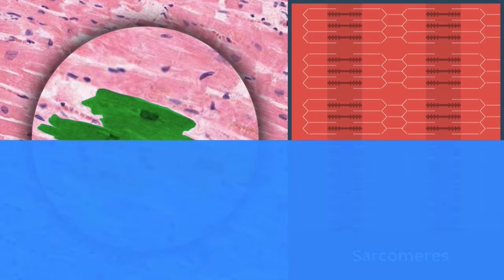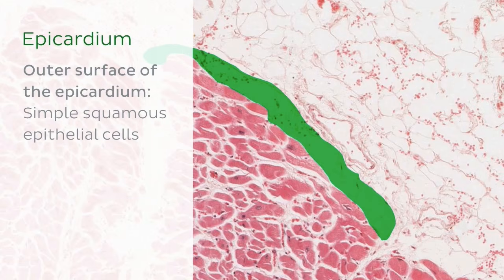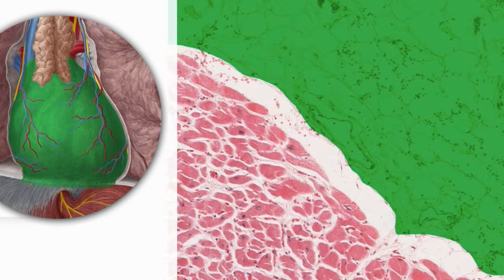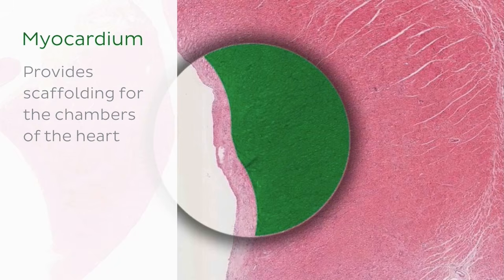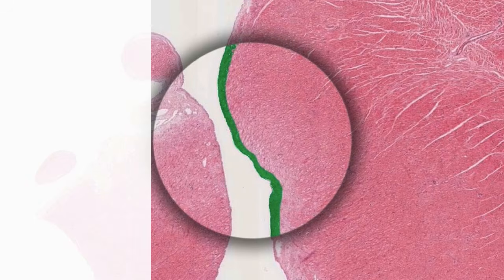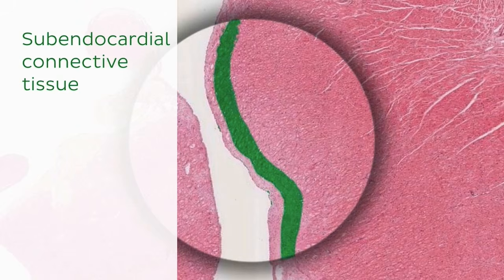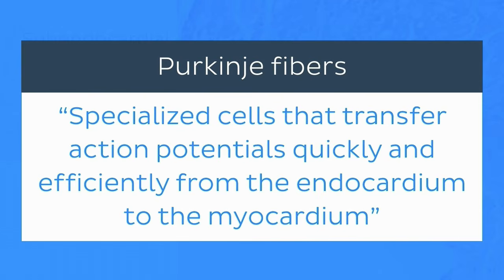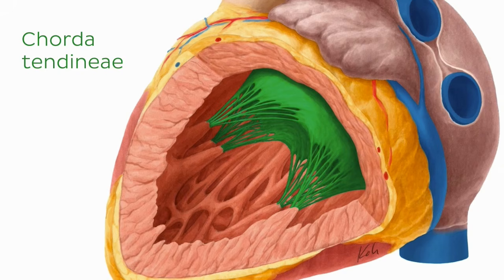Histology of heart wall layers - Quick Histology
The heart wall is made of three distinct layers: endocardium, myocardium, and epicardium. Learn their histological features and arrangement in this detailed video! Test your knowledge on this topic

Oh, are you struggling with learning anatomy? We created the ★ Ultimate Anatomy Study Guide ★ to help you kick some gluteus maximus in any topic. Completely free.

Get your hands on the physical Kenhub Atlas of Human Anatomy and download a FREE sample

Want to test your knowledge on the histology of the heart? Take this quiz

Read more on the microscopic anatomy of the heart and understand how each layer supports its pumping function

For more engaging video tutorials, interactive quizzes, articles, and an atlas of human anatomy and histology, visit: ​​